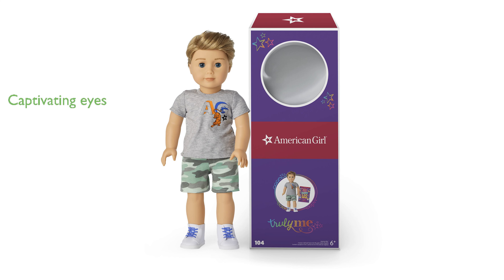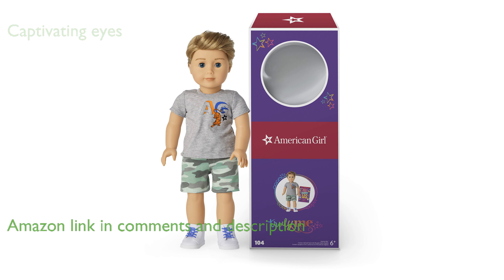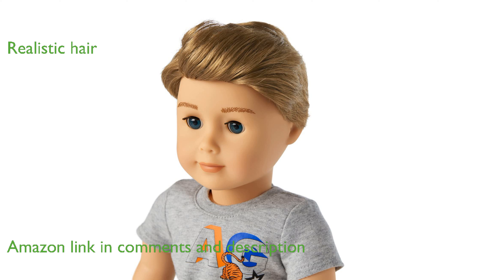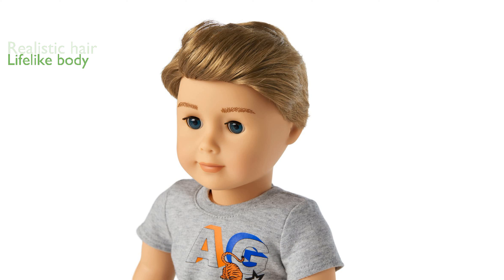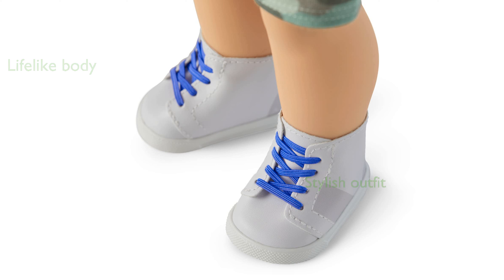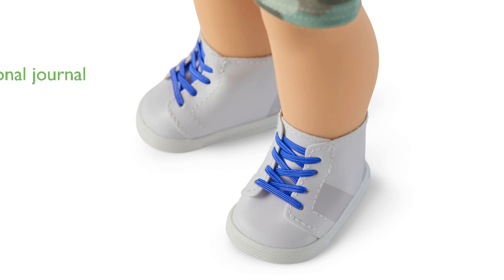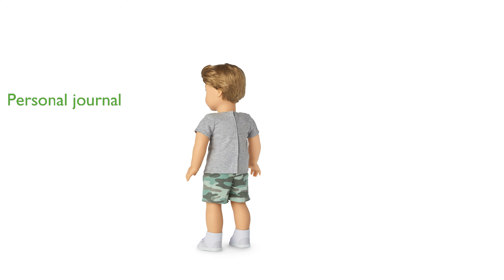REVIEW (2024): American Girl Doll #104. ESSENTIAL details.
The American Girl Doll #104 is a delightful companion for children, featuring captivating blue eyes that open and close smoothly.

Its caramel hair is not only realistic but also easy to style, allowing for endless creative playtime.

Crafted with a soft cotton body and movable vinyl limbs, this doll offers a lifelike and cuddly experience.

The stylish outfit includes a heathered-gray T-shirt with printed graphics, camo-print shorts, white high-top sneakers, and a pair of briefs.

Accompanying the doll is the 'All About Us' journal, perfect for personalizing and documenting adventures.

Designed for children aged six and up, this doll is an ideal gift that celebrates individuality and creativity.